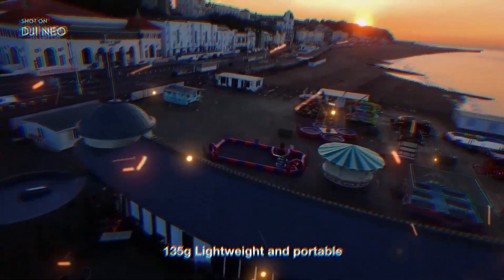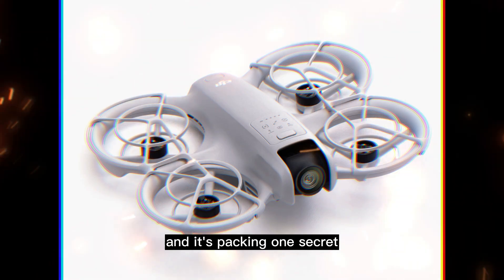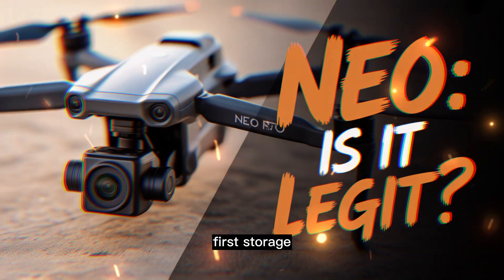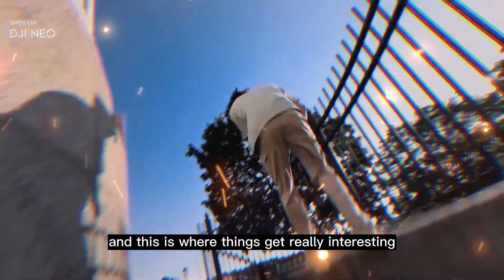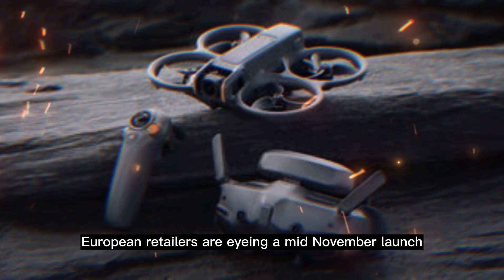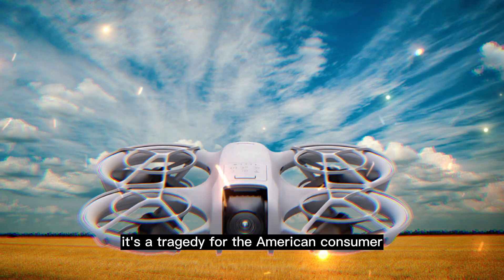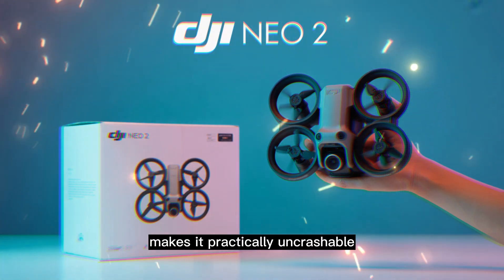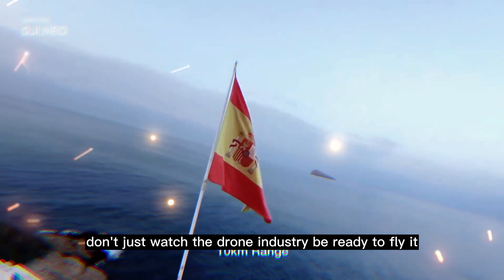The REAL Reason DJI NEO 2 is a GameChanger for Drone Fans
DJI has done it again — and this time, the price will blow your mind. The upcoming DJI Neo 2 has leaked, revealing a compact drone packed with LiDAR sensors, 4K 100FPS video, and pro-level stabilization — all for just $211! This could be DJI’s smartest and most affordable drone yet, offering premium features in a mini-sized body. In this video, we break down the full specs, design, battery life, and why the Neo 2 could dominate the mid-range drone market in 2025. Don’t miss this one — DJI just changed the game.